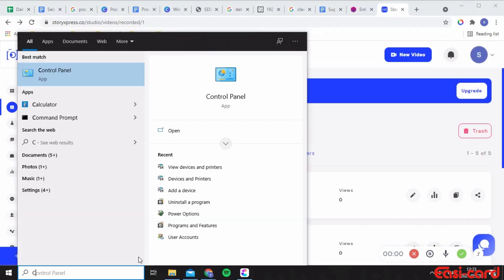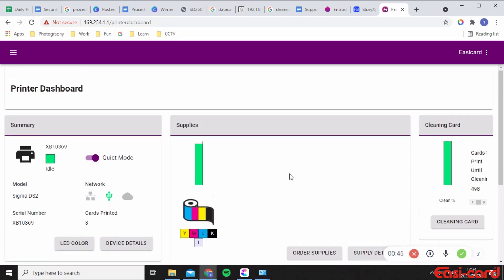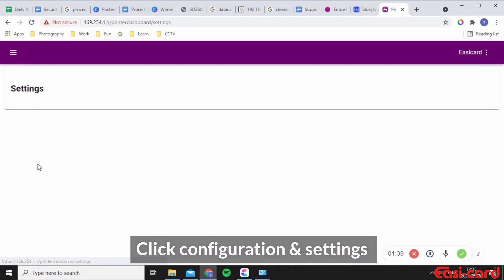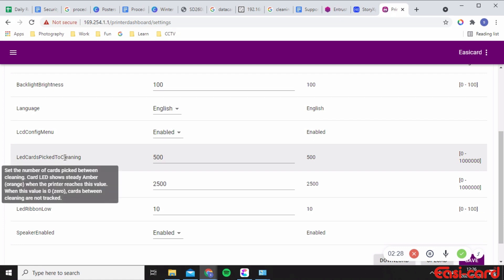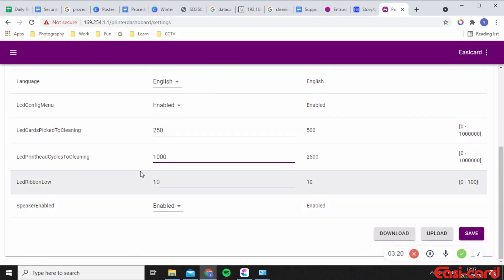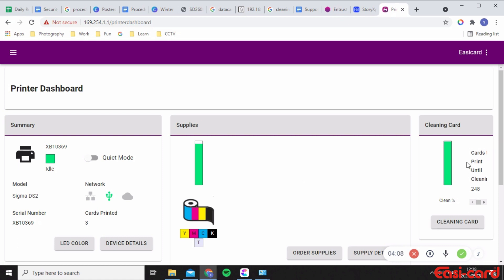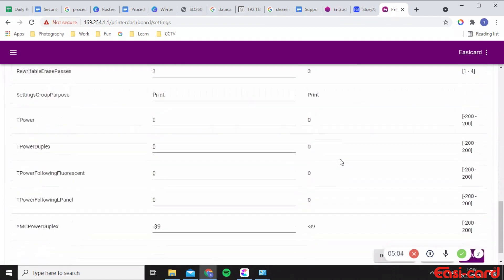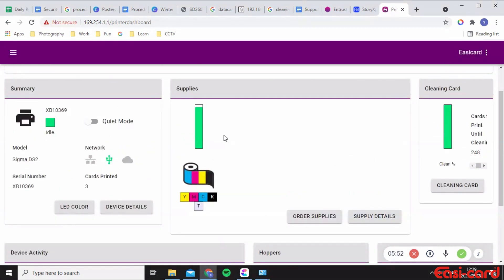Cleaning card & printhead cleaning alteration Entrust DS2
This video will explain how to change the defaults in the printer manager.

You will be able to change the number of cards processed before you can insert a cleaning card and a cleaning swab to clean your printer after so many cards printed.

It is very important that you clean your printer regularly too so that the printer does not get damaged or broken.